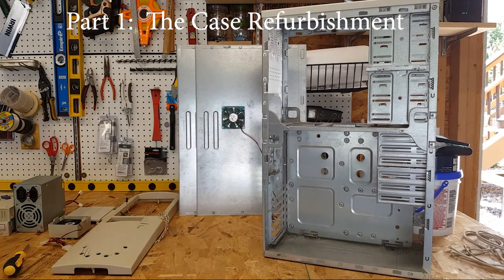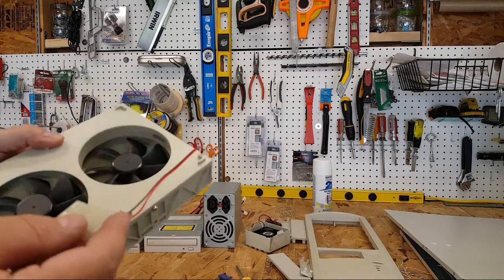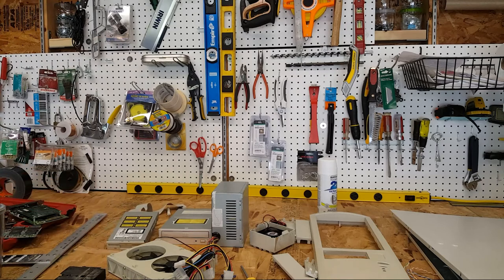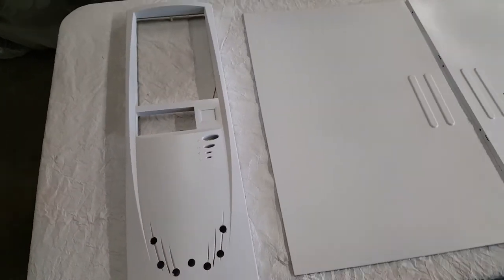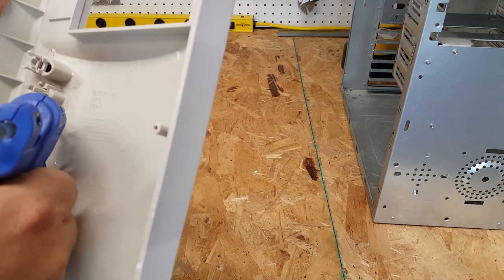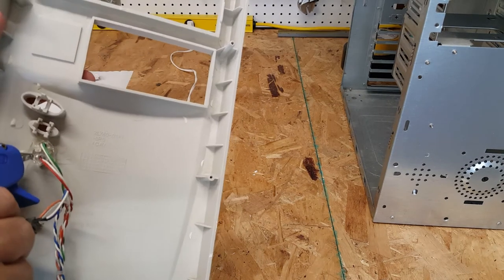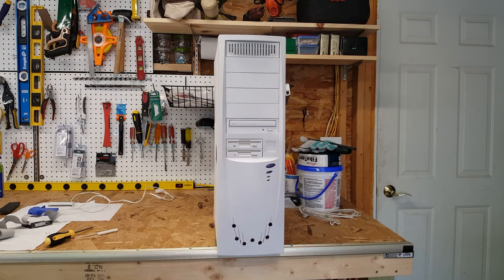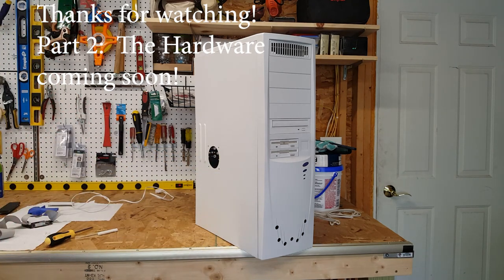Classic Computer Case Restoration Clean and Paint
In Part 1 of my Ultimate Windows 98/XP Build series, I take a computer tower case originally purchased in Berlin, Germany back in 1994 and restore it to new condition.

From tearing down the case to painting and rebuilding it, we start the series from the ground up!

Index:
0:00  Introduction and the bare case
5:24  Painting and cleaning
7:41  Rebuilding the case after paint with drives and closures
18:16  Side panel fitting and final thoughts on Part 2